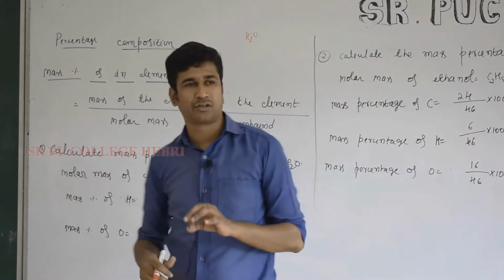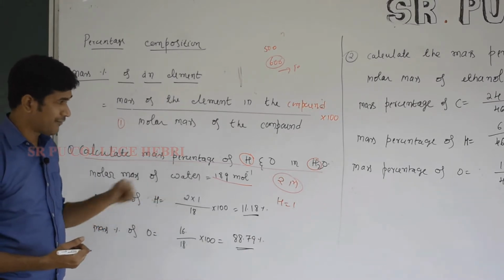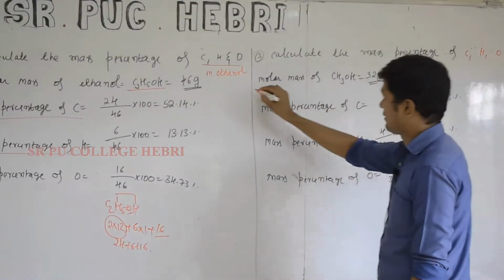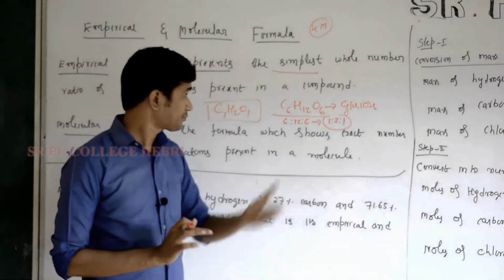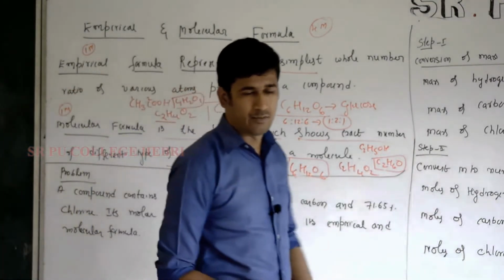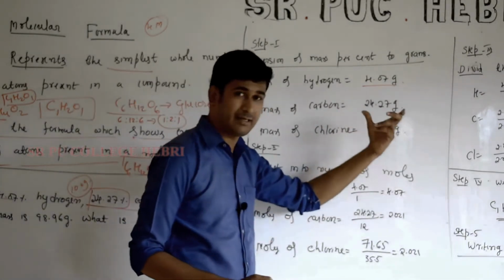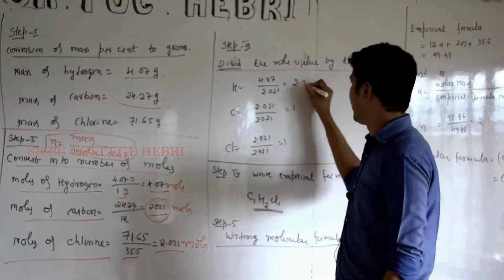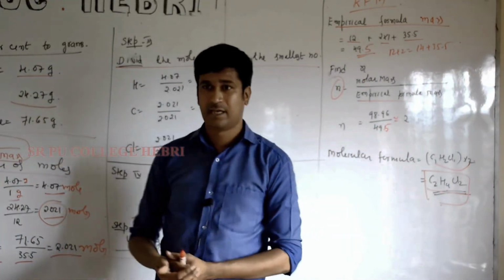I PU CHEMISTRY- Chapter 1 Some basic Concepts Chemistry part -13 Mr Vinayak Lecturer in Chemistry